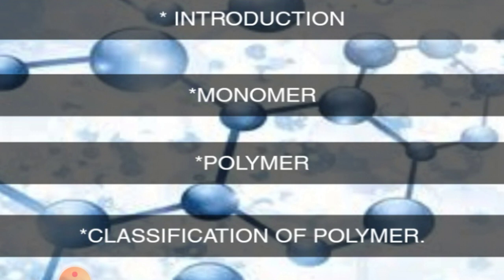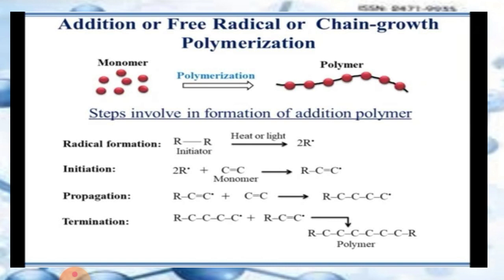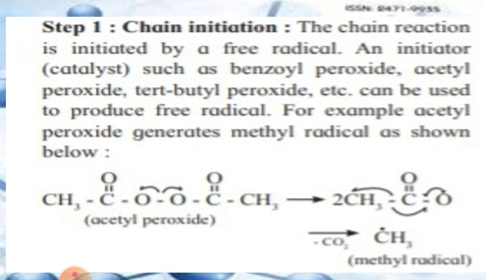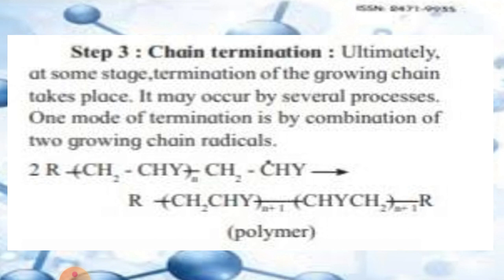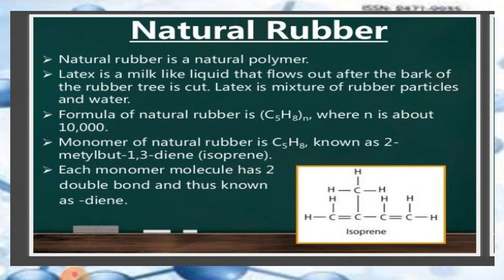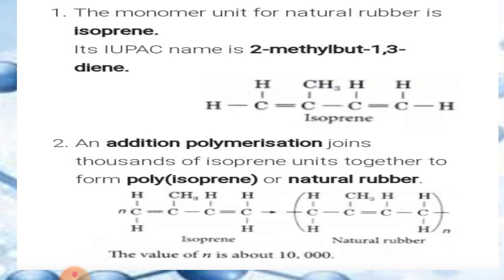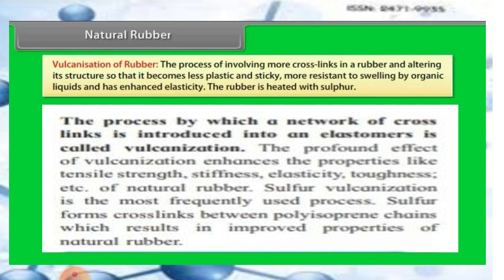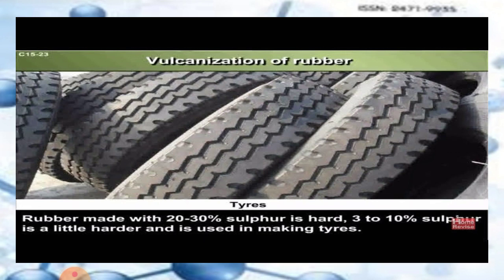INTRODUCTION TO POLYMER CHEMISTRY PART II